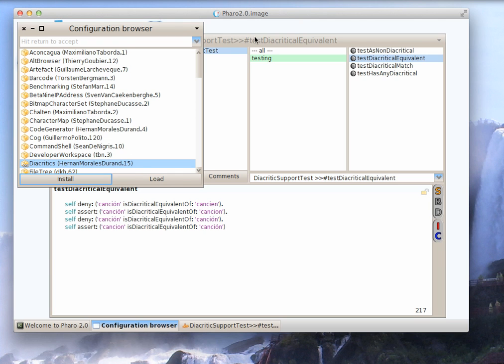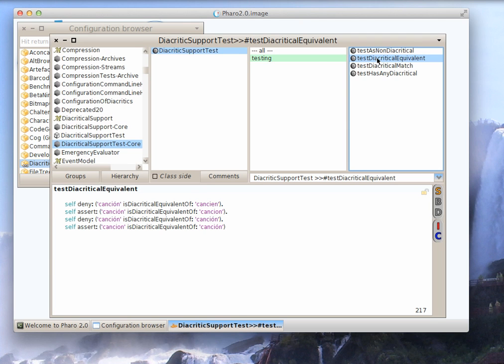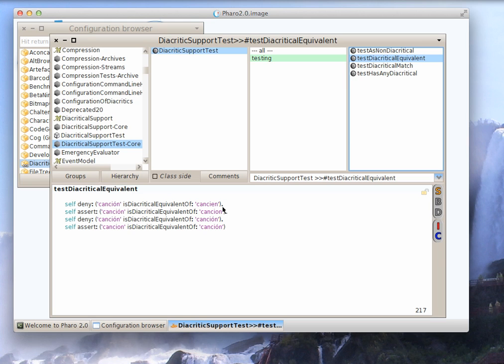ST 4U 459: Diacritics in Pharo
Want diacritical characters in your Smalltalk strings in Pharo?  There's a solution for that.